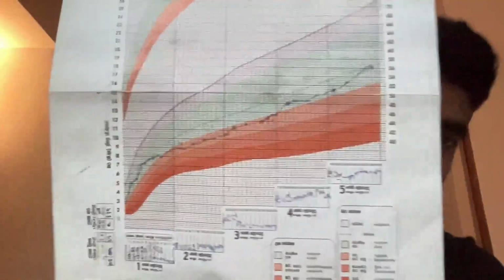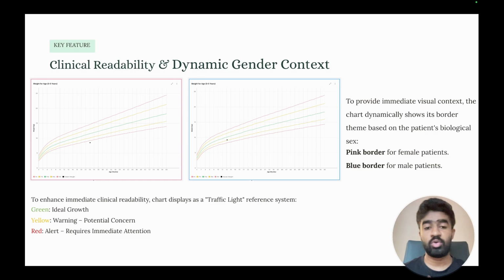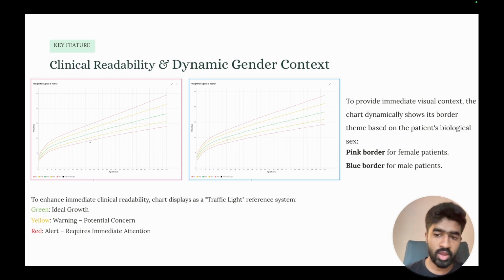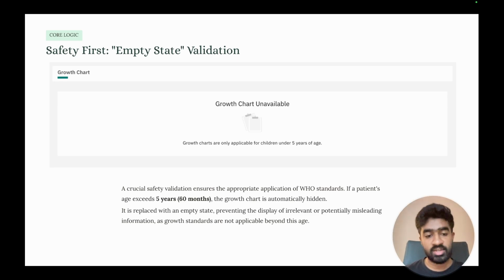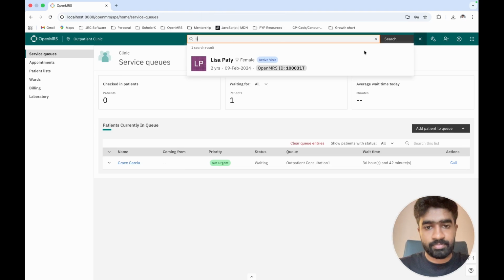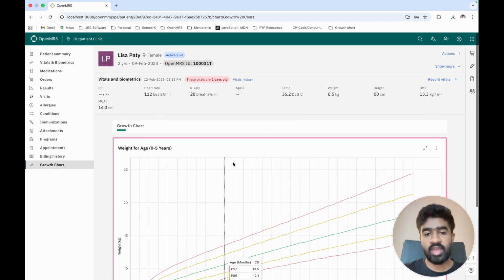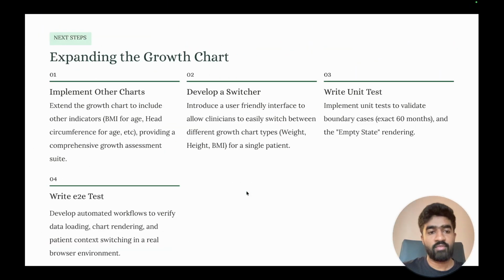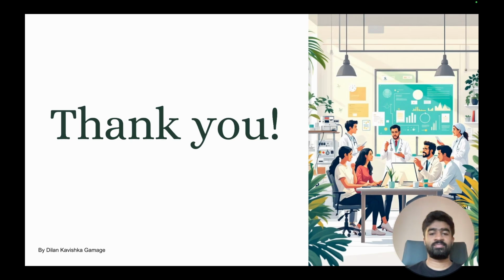OpenMRS : O3 Growth Chart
Here is a look at the new Weight-for-Age Growth Chart I’m building for OpenMRS.
I’ve digitized the standard WHO "Weight-for-Age" chart to help clinicians track infant development (0–5 years) directly within the patient dashboard.